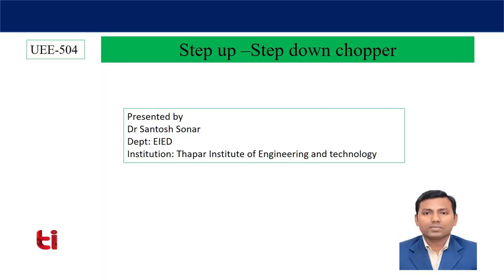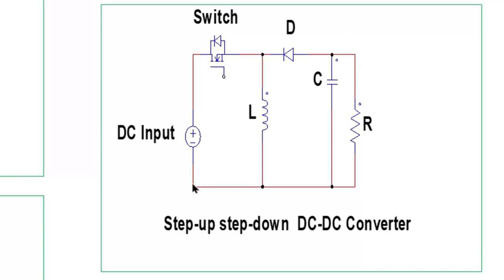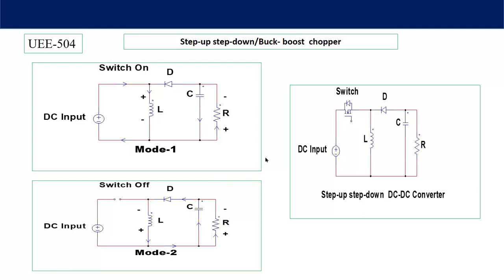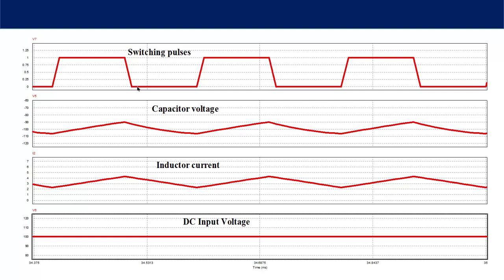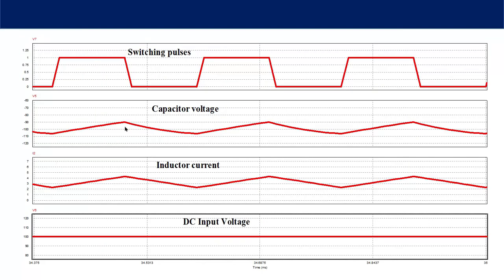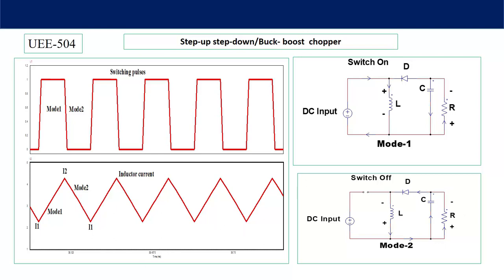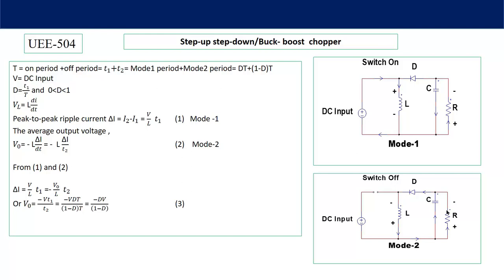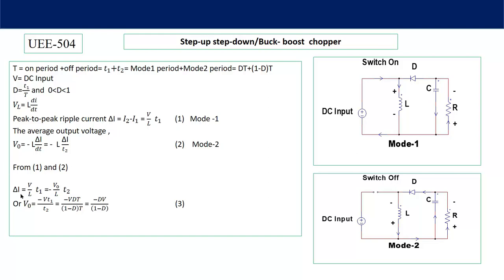Lecture 23: Analysis of buck- boost chopper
Topics covered
(i)working principle of the step-up and step-down chopper
(ii)Different  modes of operation
(iii)Expression of the chopper gain